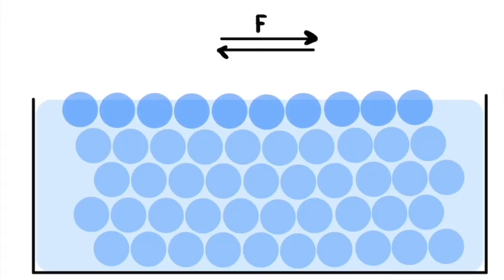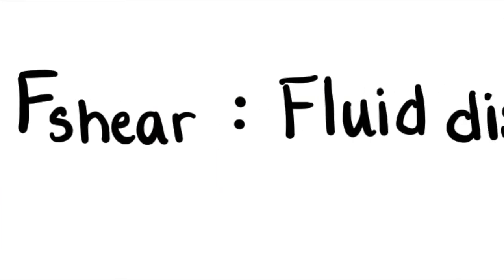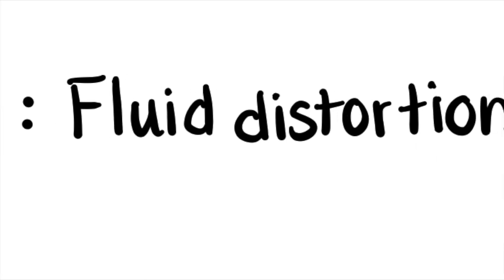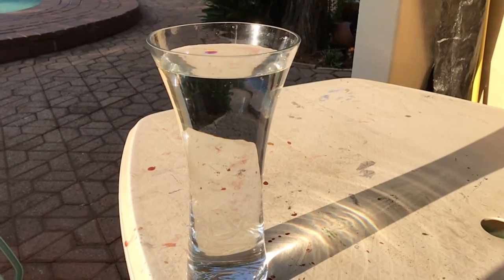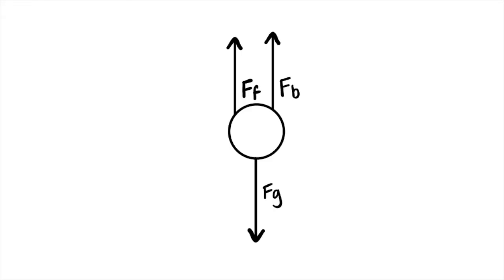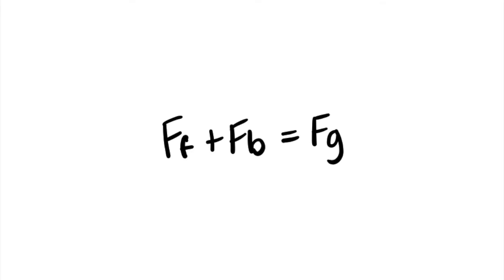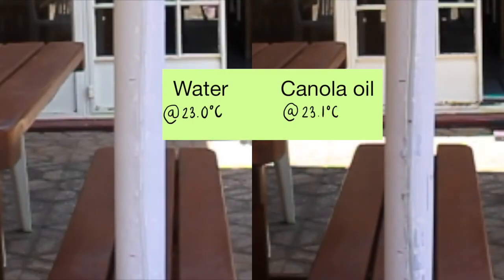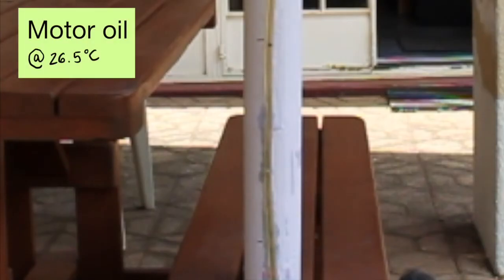FEBE1004A DP CHMT Homemade Viscometer Project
The design and fabrication of a simple homemade viscometer made out of recycled materials for Newtonian fluids